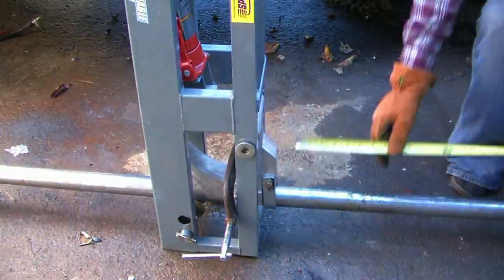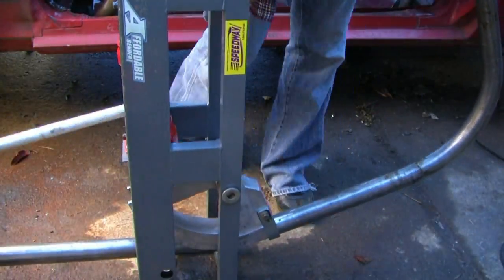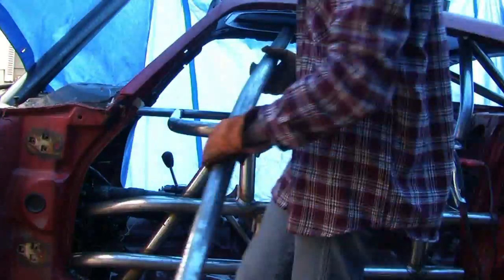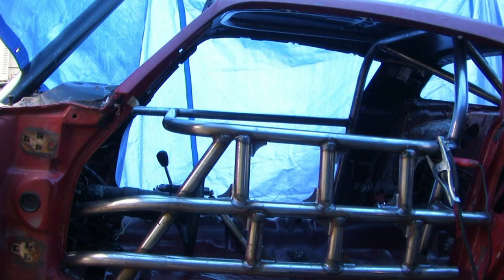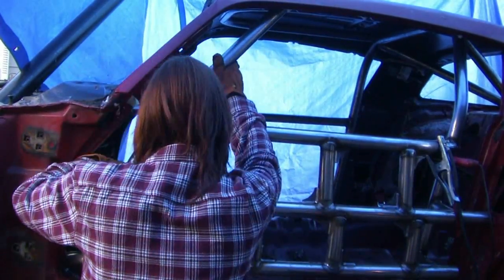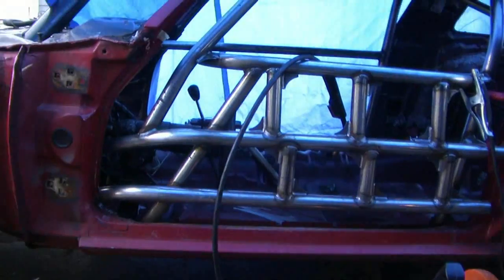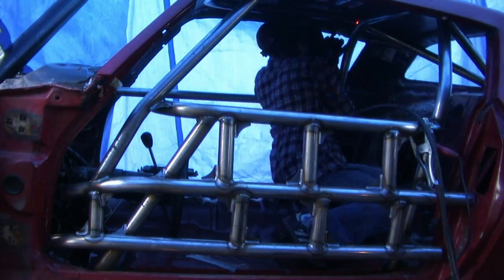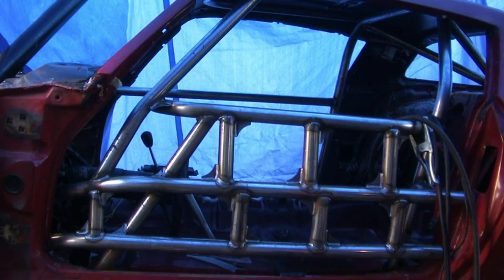Halo and Window Post Installation - Building a Pure Stock Race Car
Jeri shows how to fabricate and install the halo and window post in a 1981 Camaro pure stock race car to protect the drivers head and stiffen the chassis.

Tubing - 1 3/4 x .120
Tubing Bender - "Affordable Bender"
Welder - Millermatic
Plasma Cutter - Hypertherm 43